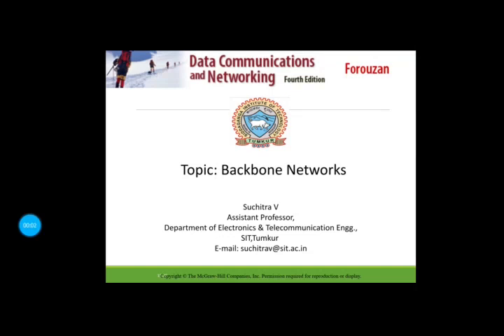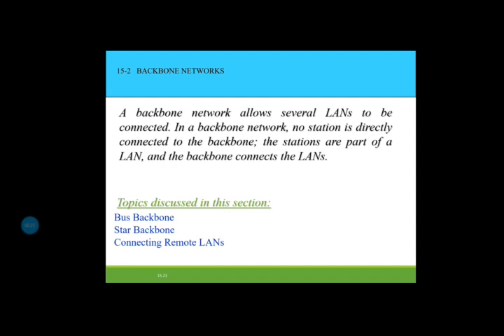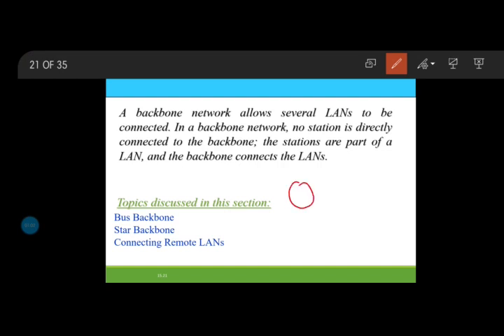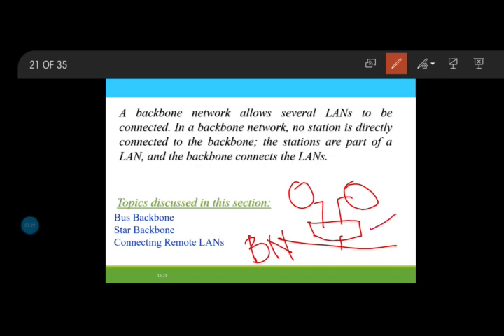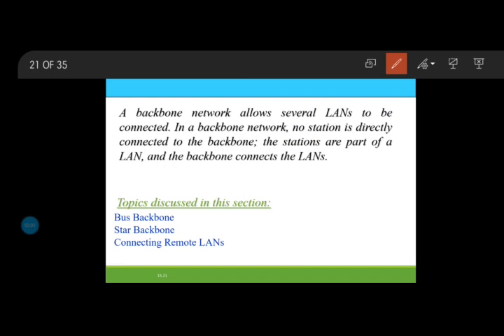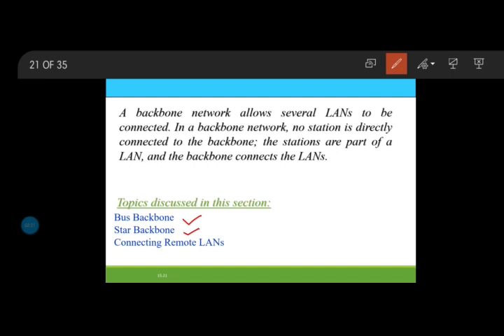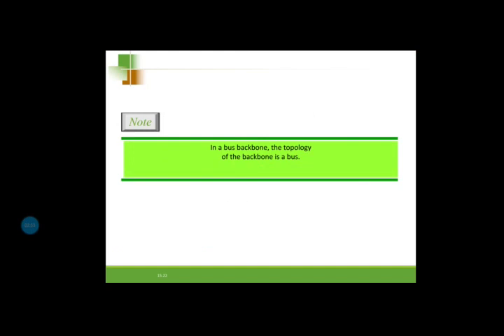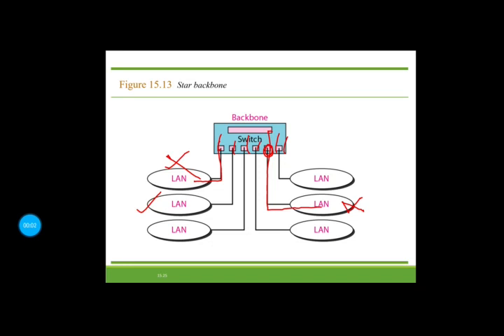Backbone Networks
Backbone Network architecture and its application